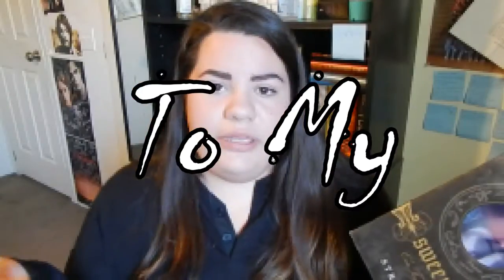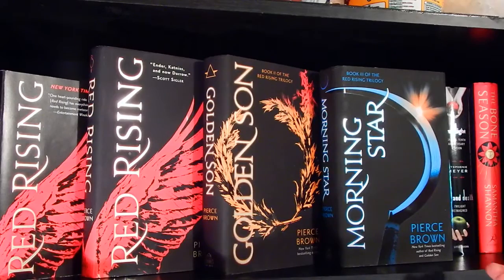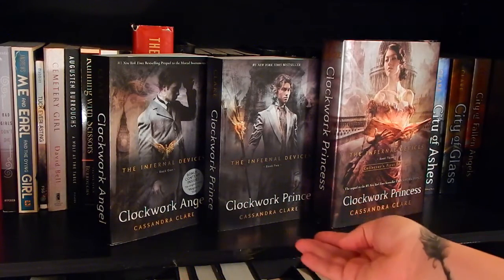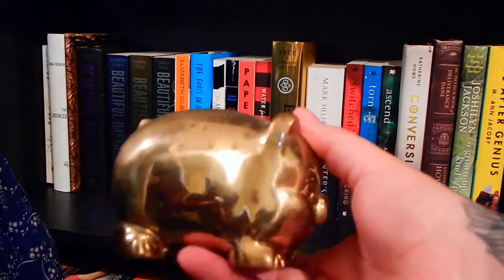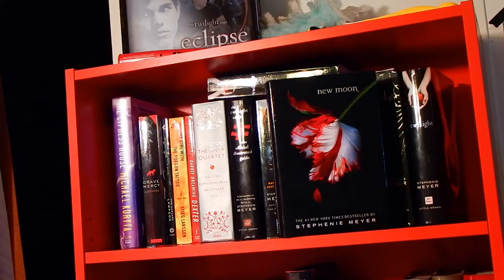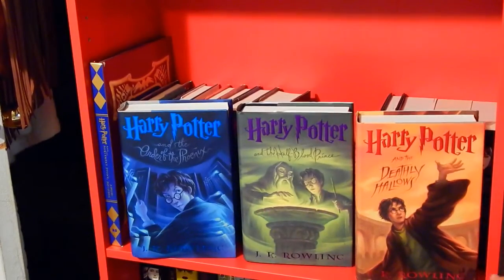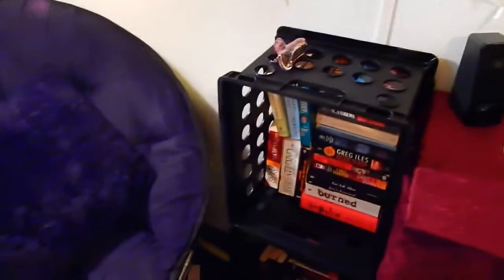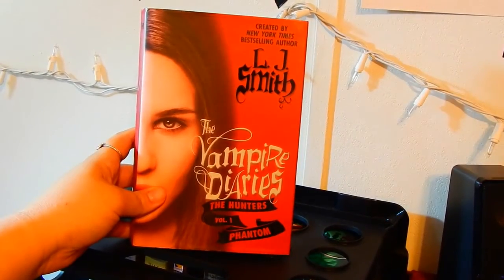Bookshelf Tour 2016!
Free Worldwide Shipping on Books!!